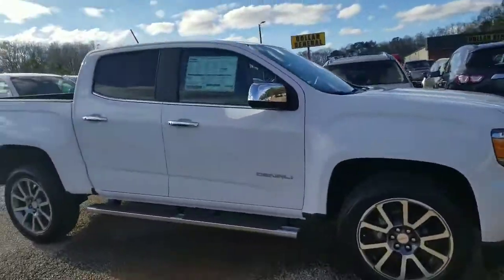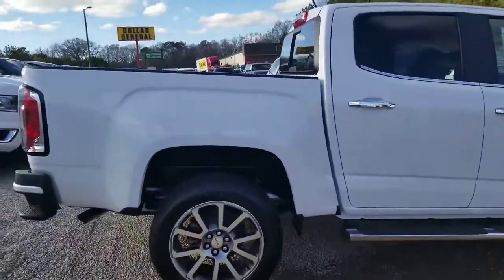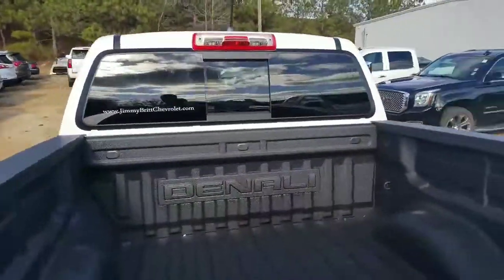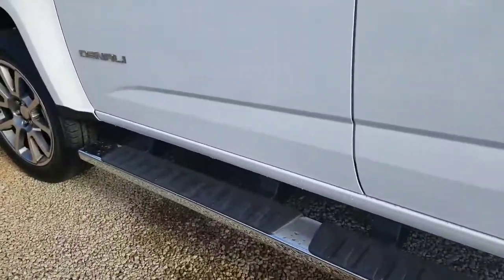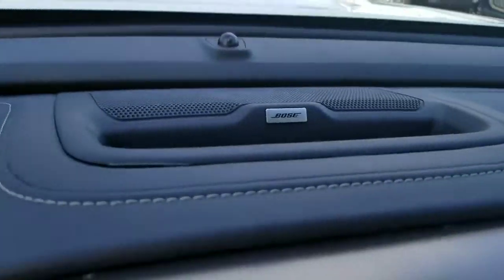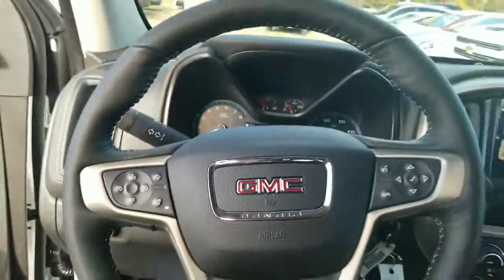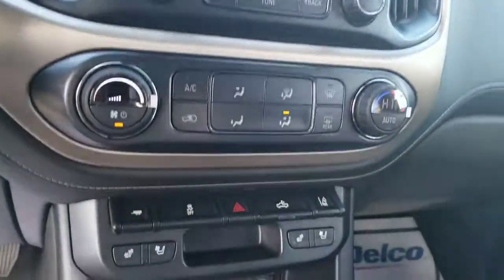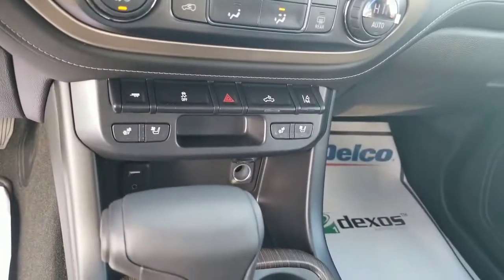CANYON FOR YOU JASON